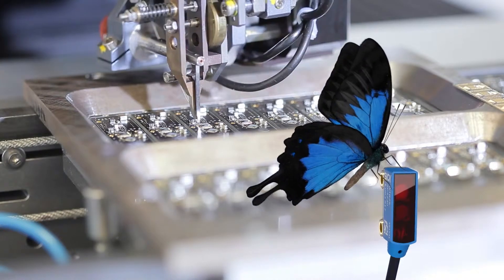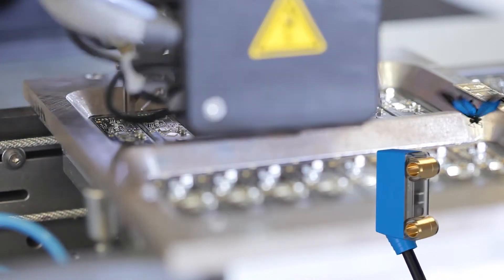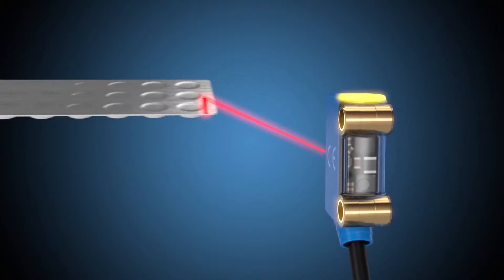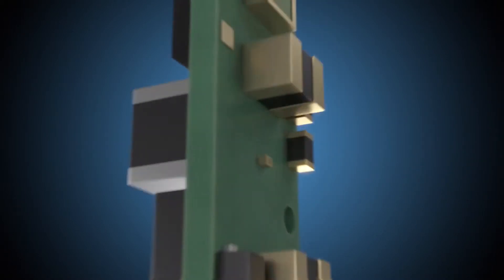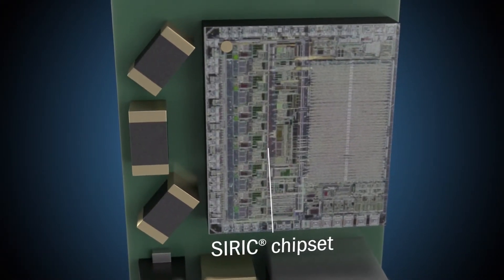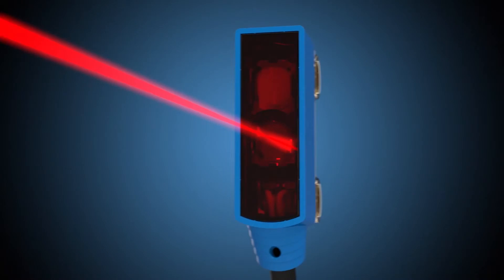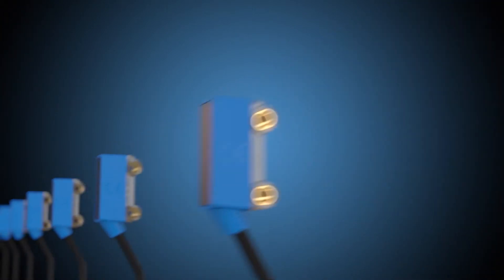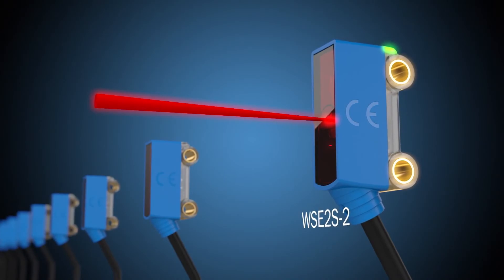Dòng cảm biến quang mới W2S 2 của SICK Hoạt động tốt ngay cả trong đêm tối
Công ty AUMI Co., Ltd
Đại diện và là nhà phân phối cảm biến SICK tại Việt Nam.
Là một trong những doanh nghiệp đi đầu trong ngành tự động hóa.
Đội ngũ kỹ thuật được đào tạo tại nước ngoài toàn diện và hiệu quả.
AUMI nhà cung cấp cảm biến SICK cho ngành tự động hóa . Chuyên tư vấn dự án , triển khai dự án , hỗ trợ khách hàng.

Chuyên viên tư vấn - Mr. Hiếu SICK Viet Nam